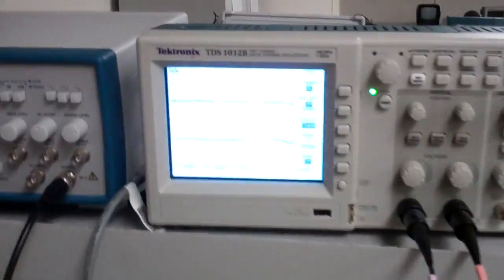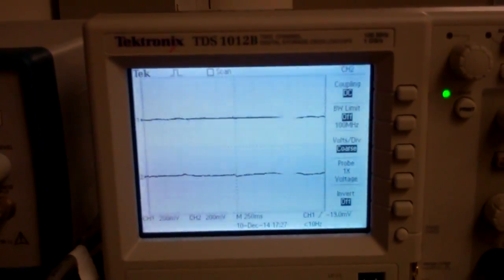Electro-ocular cursor control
Recently, electrooculography (EOG) has gained more attention as a suitable method for successfully tracking eye movements. The lens of an eye at the cornea focus light at the retina, which houses seven layers of alternating cells used to convert the incoming light into a neural signal that generate receptor potentials. The retina essentially acts as a bioelectric generator, creating an electric field in its surrounding volume which serves as a conductor. Because of the higher metabolic rate at the retina than the cornea, the cornea and retina together acts as a dipole with the cornea being electrically positive with respect to the retina. The resting potential between the cornea and retina has been measured to range from 0.4 mV to 1 mV, aligned along the optic axis. Consequently, this dipole potential rotates along with the gaze of the eye. Electrooculography uses electrodes placed close to the eyes to take advantage of this corneoretinal potential. By placing two electrodes on opposing sides of the eyes, the difference in potential measured by these electrodes changes as the eye moves. As the angle of rotation of the eye increases, aligning the optic axis with the electrodes, the signal amplitude coupled onto the electrodes also increases. Typical voltage magnitudes range from 5-20 uV/ ͦ of rotation of the eye. With proper calibration and electrode placement, the position of the eye can be determined with an accuracy of +/- 2 ͦ vertically and +/- 1.5 ͦ horizontally. As the eye sweeps angles greater than 30 ͦ, however, the linearity of the voltage magnitude worsens. In industry, EOGs are used for ophthalmic diagnosis and enhancing the eye movements of digitally created characters in film